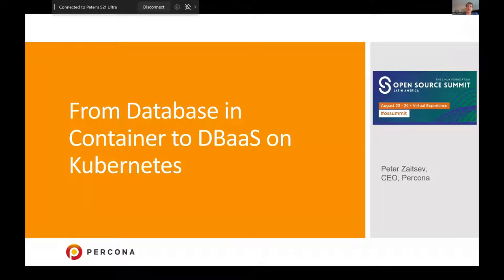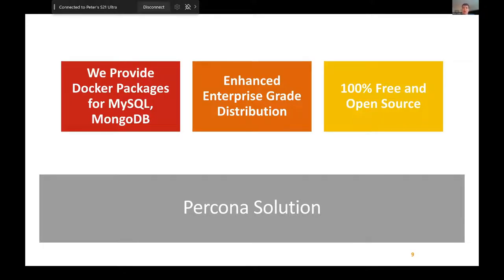From a Database in Container to DBaaS on Kubernetes - Peter Zaitsev, Percona [Presented in English]